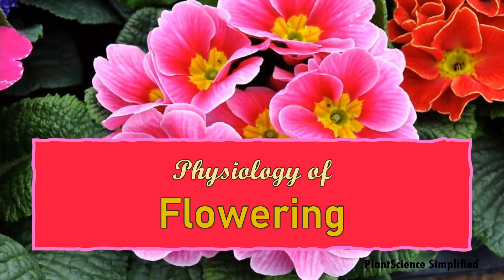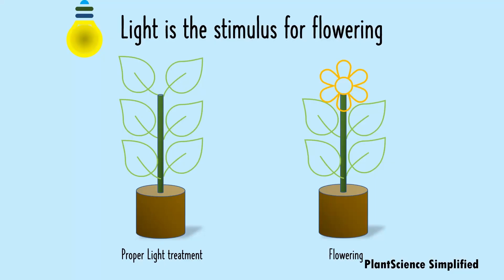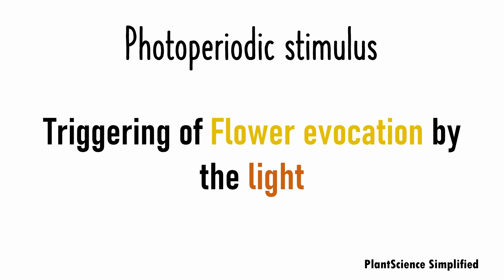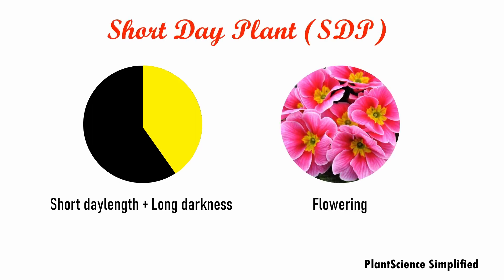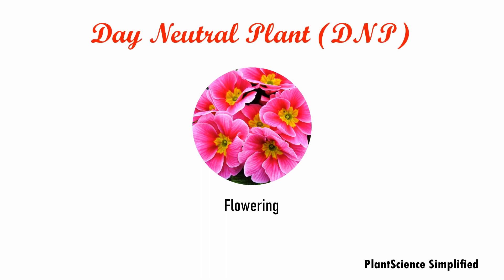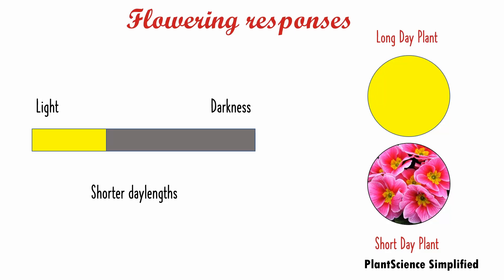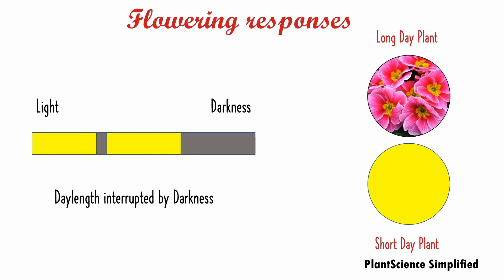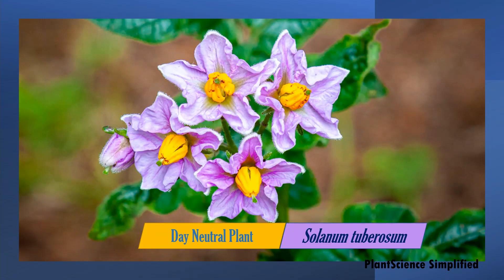Physiology of Flowering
00:00 Introduction
00:12 Ripeness to flowering
01:00 Photoperiodism
3:17 Classification of Plants based on Photoperiodism
04:15 Phytochromes
05:50 Flowering Responses
7:47 Examples for SDP, LDP and DNP